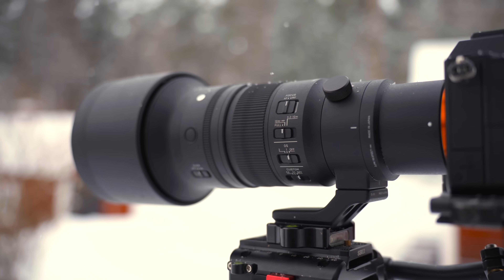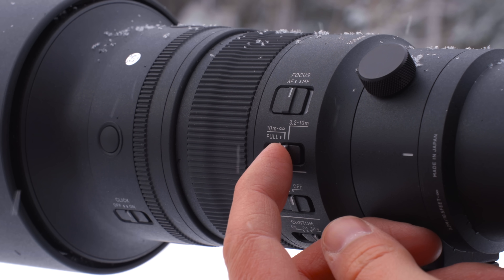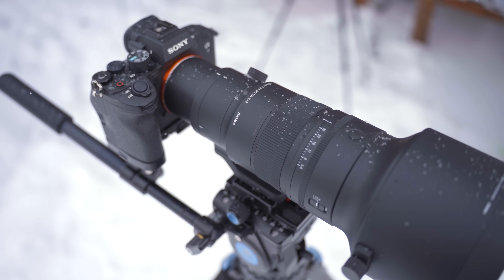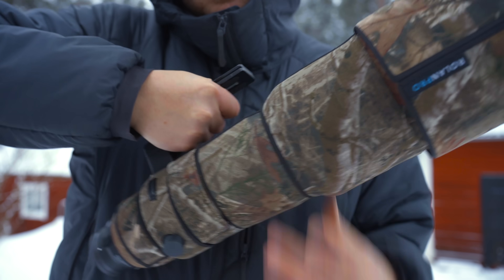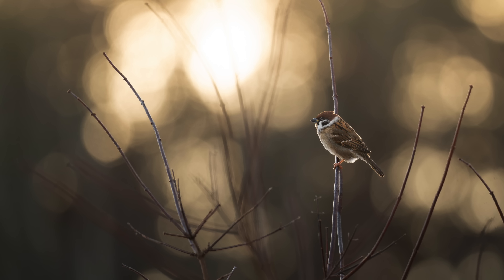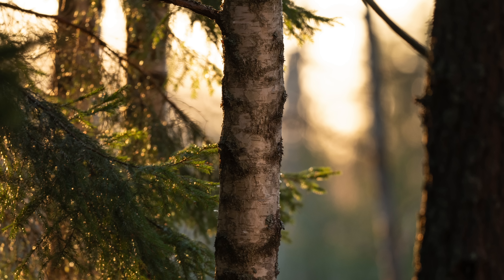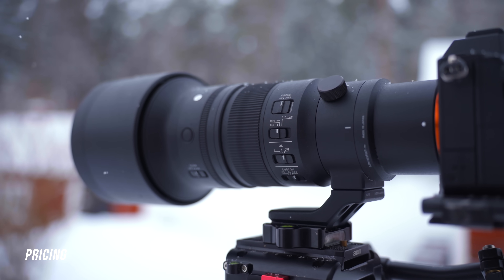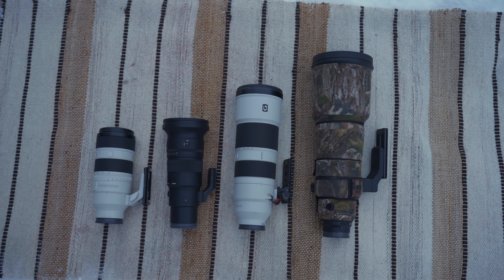SIGMA 500mm f5.6 for SONY - Real World Review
MY NEW MOBILE LIGHTROOM PRESETS

Sigma just announced their new 500mm F5.6 DG DN OS Sports lens. I was lucky to try it out before the release and this is my thoughts about it, and how I think it performs for bird and wildlife photography.

Note: This is not a super technical review, with sharpness charts etc. This is more a "real world review" of how I think this lens performs in real life.

The weight of the lens without the lens hood is 1370g - forgot to put that in the video!

Sigma did NOT sponsor this video, all words are my own and they have not watched the video before posting it :)

SIGMA 500mm f5.6 Sports

My Photography GEAR:
Sony A7C
Shimoda Explore V2 Backpack
Xperia 1 IV
GoPro Hero 11

Lenses:
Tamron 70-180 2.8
Sony 35mm 1.8
Sigma 50mm Art 1.4
Sony 20mm 1.8 G

DJI Mini 3 PRO ▶ h

My Headphones

Gimbal head: Sirui PH-10
Heimplanet Backdoor Tent
Editing Monitor: BenQ PD3205U
My favorite clothing

Software:
MY LIGHTROOM PRESET PACK

Chapters:

00:00 Intro
00:21 First Impressions & Weight
01:14 Design
03:30 Handling
05:00 Image Quality
07:24 AF for Stills
08:21 AF for Video
09:40 Image Stabilization
10:50 Pricing
12:55 Quick Summary